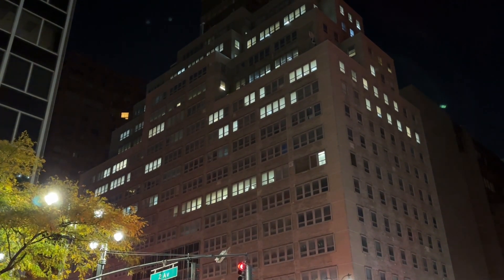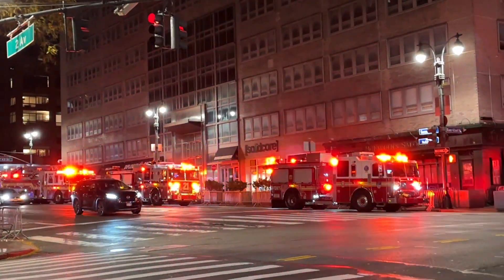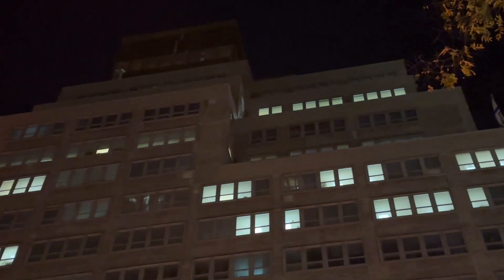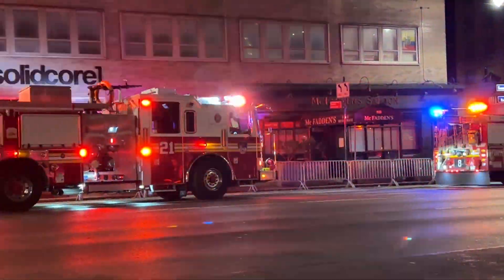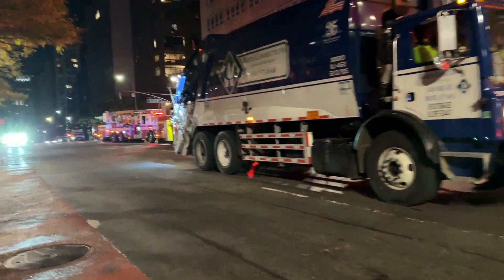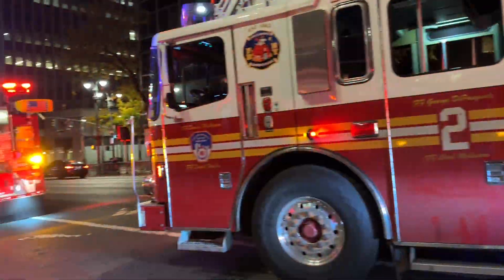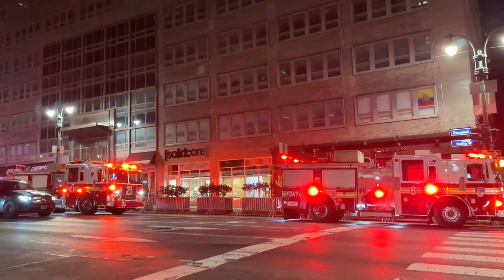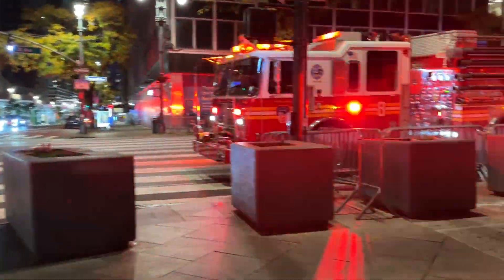FDNY BOX 0792 ~ FDNY OPERATING FOR SMALL COMPUTER MONITOR FIRE WITH EXTENSION IN COMMERCIAL BUILDING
HERE YOU WILL SEE THE FDNY OPERATING FOR A SMALL COMPUTER MONITOR FIRE, WITH EXTENSION TO THE CEILING IN A COMMERCIAL BUILDING, ON 2ND AVENUE IN THE MIDTOWN EAST AREA OF MANHATTAN IN NEW YORK CITY.